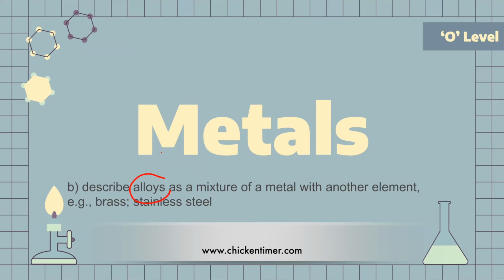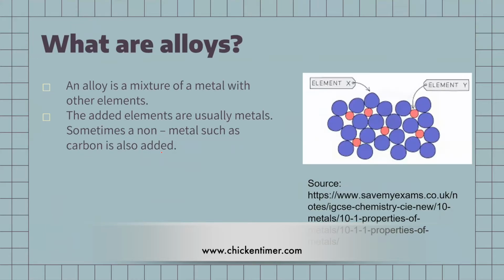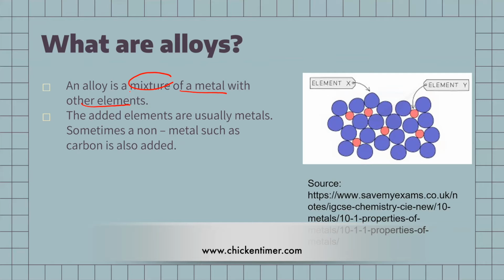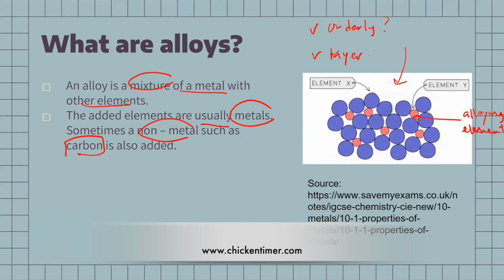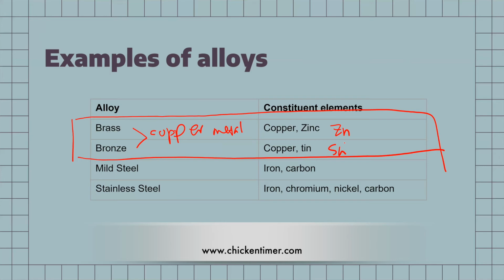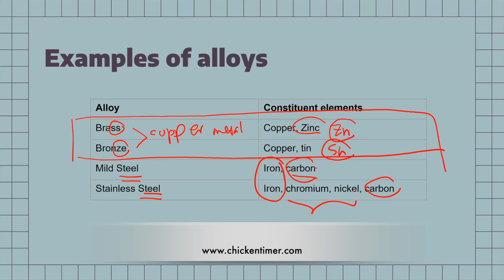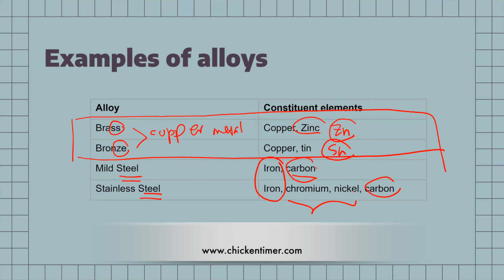Science (Chemistry): What are alloys?